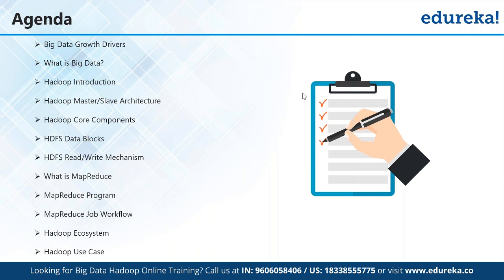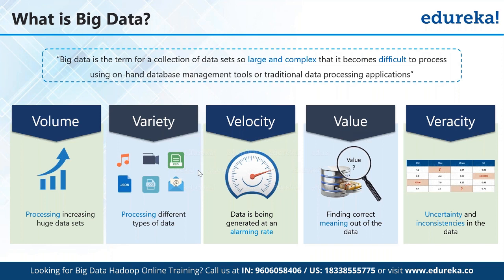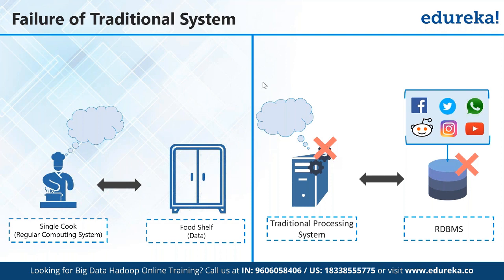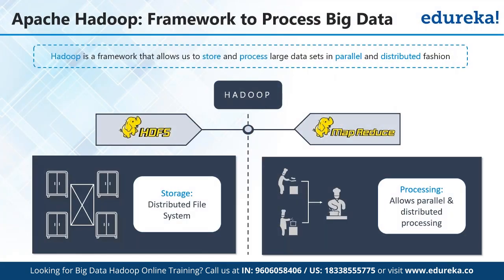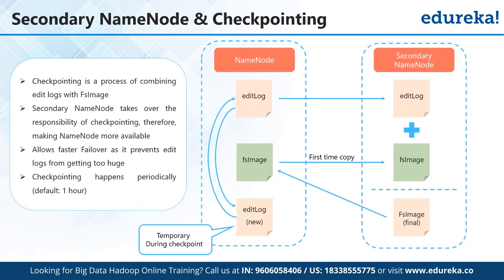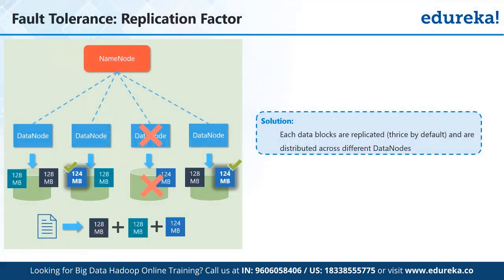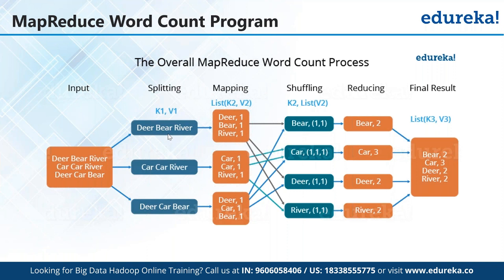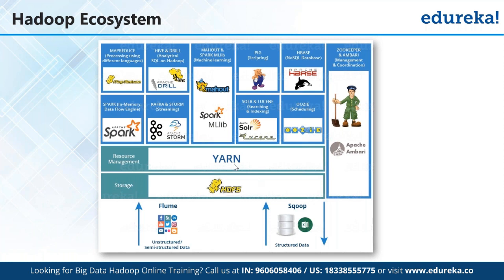Big Data Live - 2 | Hadoop Ecosystem | Big Data Analytics Tools | Hadoop Training | Edureka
This Edureka Hadoop Ecosystem Tutorial will help you understand about a set of tools and services which together form a Hadoop Ecosystem.

1. This is a 5 Week Instructor led Online Course, 40 hours of assignment and 30 hours of project work
2. We have a 24x7 One-on-One LIVE Technical Support to help you with any problems you might face or any clarifications you may require during the course.
3. At the end of the training you will have to undergo a 2-hour LIVE Practical Exam based on which we will provide you a Grade and a Verifiable Certificate!

1. Master the concepts of HDFS and MapReduce framework
2. Understand Hadoop 2.x Architecture
3. Setup Hadoop Cluster and write Complex MapReduce programs
4. Learn data loading techniques using Sqoop and Flume
5. Perform data analytics using Pig, Hive and YARN
6. Implement HBase and MapReduce integration
7. Implement Advanced Usage and Indexing
8. Schedule jobs using Oozie
9. Implement best practices for Hadoop development
10. Work on a real life Project on Big Data Analytics
11. Understand Spark and its Ecosystem
12. Learn how to work in RDD in Spark

1. Analytics professionals
2. BI /ETL/DW professionals
3. Project managers
4. Testing professionals
5. Mainframe professionals
6. Software developers and architects
7. Recent graduates passionate about building successful career in Big Data

According to Wikipedia, "Big data is collection of data sets so large and complex that it becomes difficult to process using on-hand database management tools or traditional data processing applications."

The good news is - Hadoop has become an integral part for storing, handling, evaluating and retrieving hundreds of terabytes, and even petabytes of data.

Customer Review:

Michael Harkins, System Architect, Hortonworks says: “The courses are top rate. The best part is live instruction, with playback. But my favourite feature is viewing a previous class. Also, they are always there to answer questions, and prompt when you open an issue if you are having any trouble. Added bonus ~ you get lifetime access to the course you took!!! ~ This is the killer education app... I've take two courses, and I'm taking two more.”